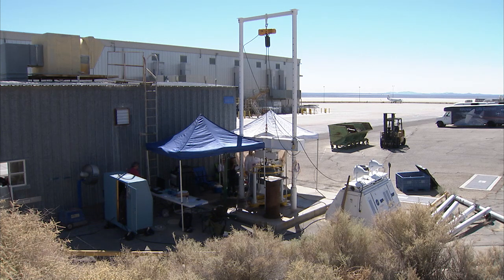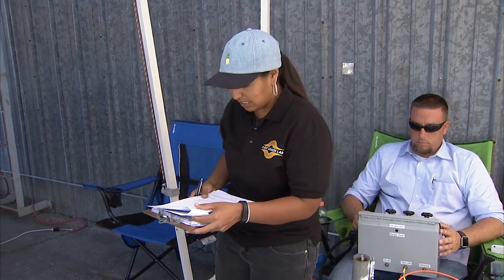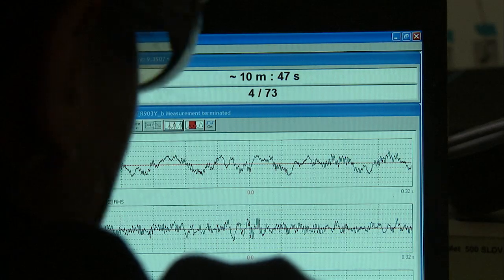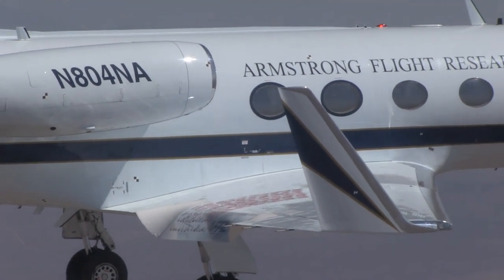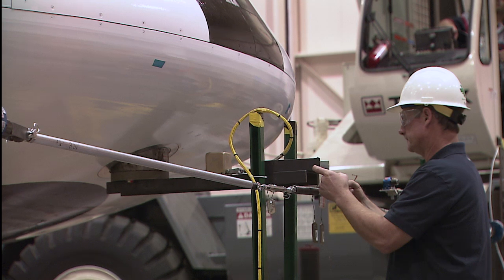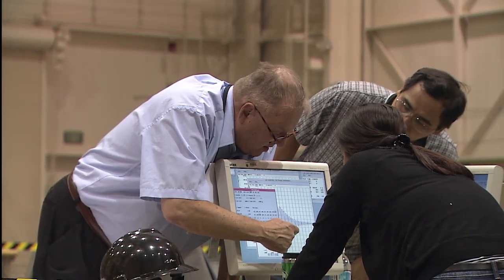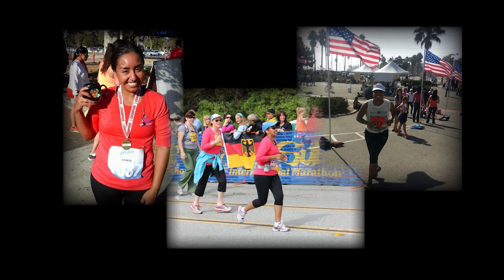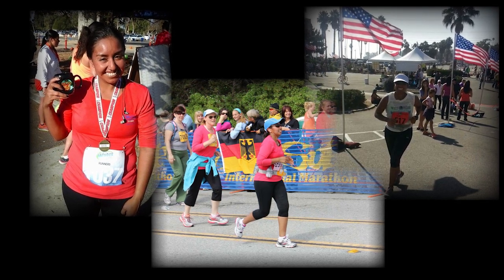NASA Hispanic Heritage Month Employee Profile - Claudia Herrera - Armstrong Flight Research Center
Claudia Herrera has been with NASA Armstrong Flight Research Center since January of 2005, and works as a Structural Dynamics engineer. Claudia is involved in the life cycle phase of flight‑test projects that take finite element models to flight‑test validation, participating in both the analytical and ground and flight test aspects of model correlation and verification.